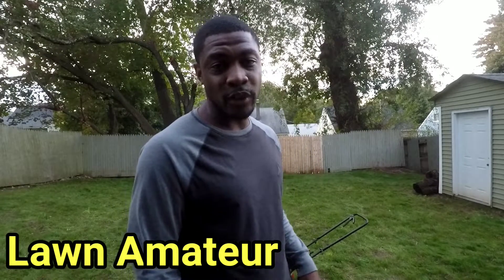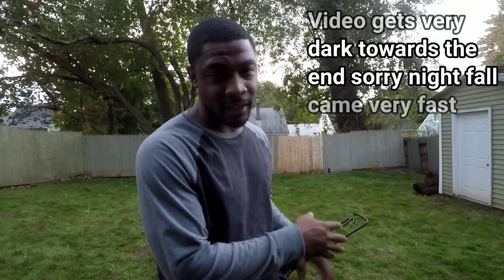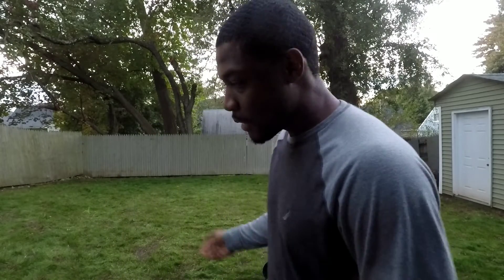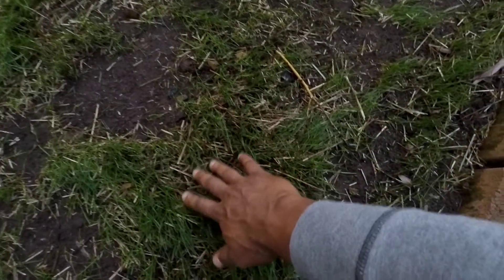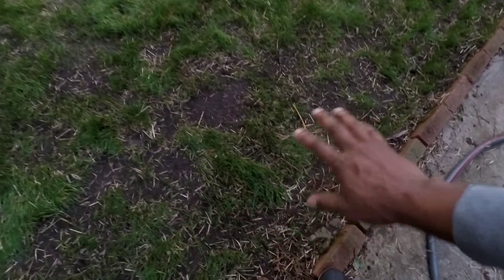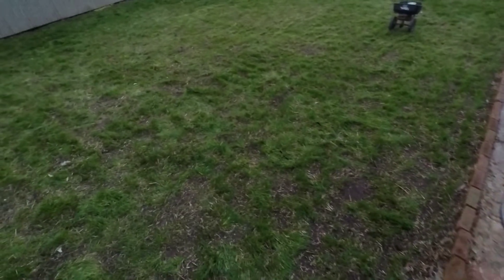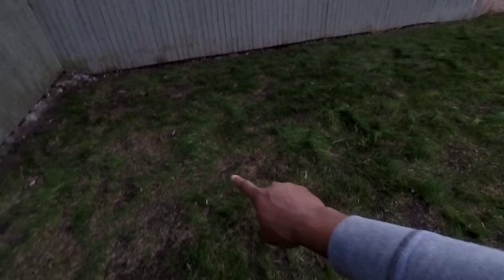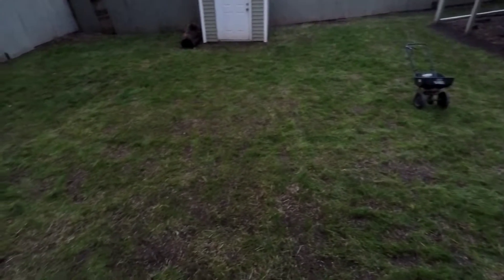When To Fertilizer Your New Lawn Renovation?| What Fertilizer To Use On Your New Lawn Renovation?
The perfect time to fertilizer your new lawn renovation or freshly seeded lawn is about 3 to 4 weeks (21/28 days) after the renovation or overseed to make sure your new grass has nitrogen to feed on so it can continue to grow strong.

 A light feeding with a basic starter fertilizer or a fertilizer like Milorganite, purely  organic, ringer restore, Jobes organic or something similar is a perfect option to keep the lawn growing strong and healthy.